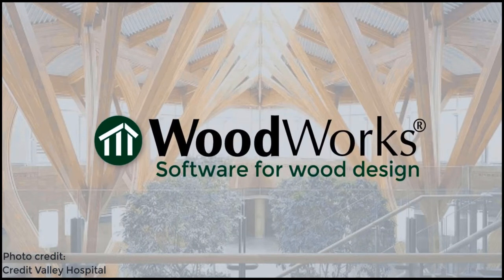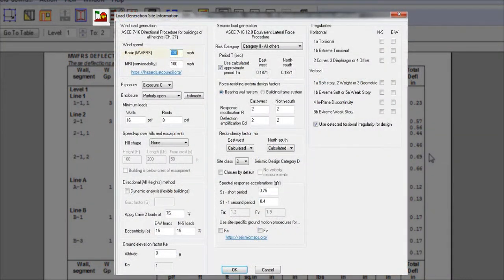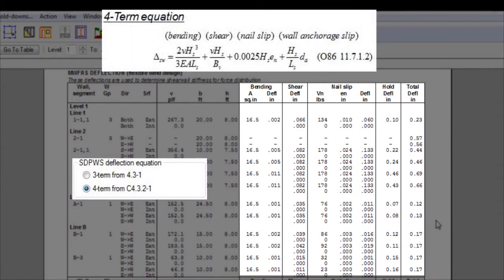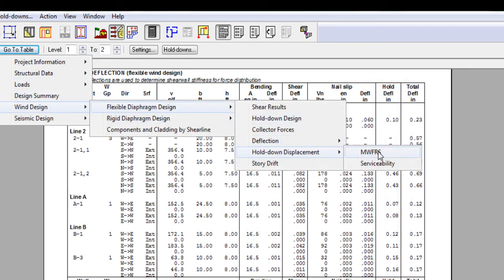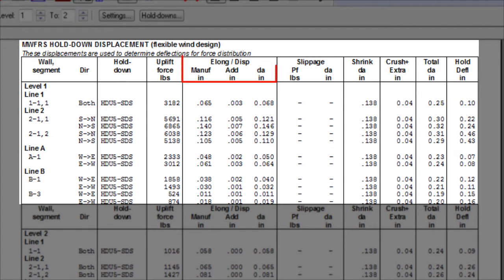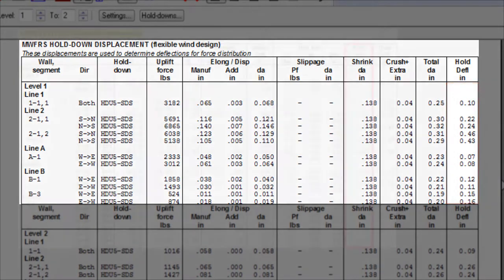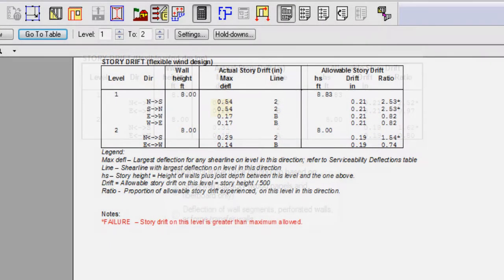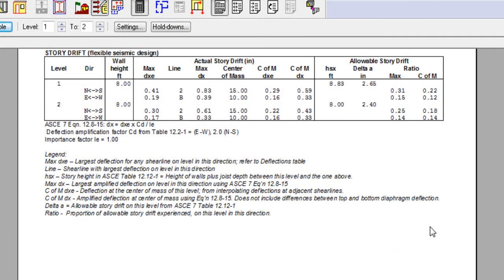🇺🇸 Video 5.5 (Shearwalls US) - Design Results | Deflection, HD Displacement and Storey Drift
💻  WoodWorks® Shearwalls

1. [0:35]: Deflection analysis table
2. [0:40]: MWFRS table description
3. [0:53]: Wind serviceability - ASCE 7CC 2.2 (check storey drift) features
4. [1:02]: “What features affect the MWFRS or Serviceability table”
5. [1:27]: MWFRS Deflection table explained
6. [2:05]: Effect of “4-term and 3-term deflection equation” feature
7. [3:05]: HD displacement table
8. [4:00]: “Slippage” column
9. [4:18]: Shrinkage da column
10. [4:52]: Crush + extra - “What feature affects it and where it is located”
11. [5:46]: Storey drift table - Effect of “Capacity based vs deflection based distribution”
12. [6:28]: Allowable storey drift - Effect of the “Wind serviceability” feature

💾  Project File...

🎥  Video Reference...